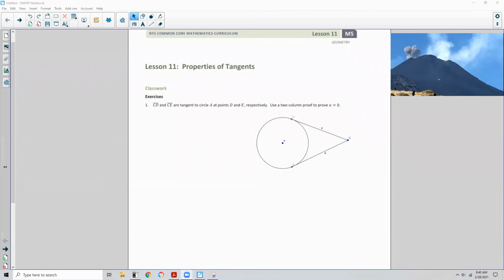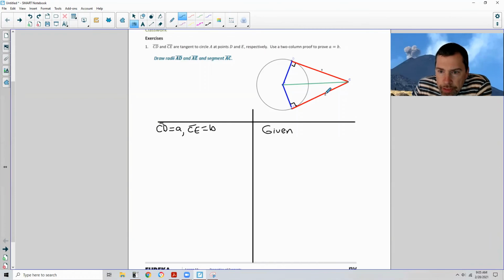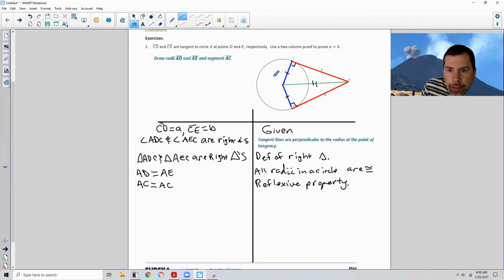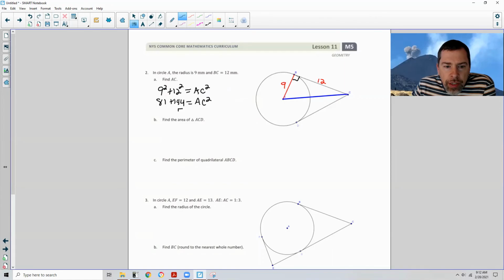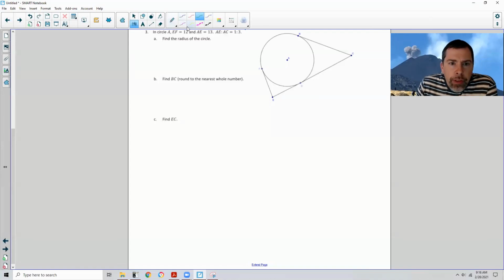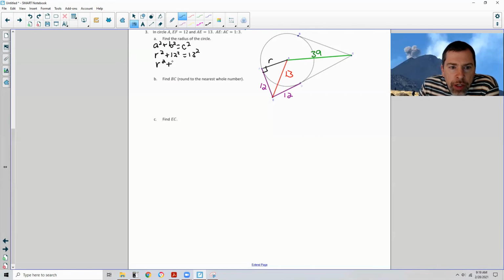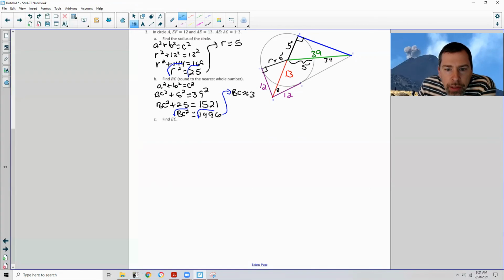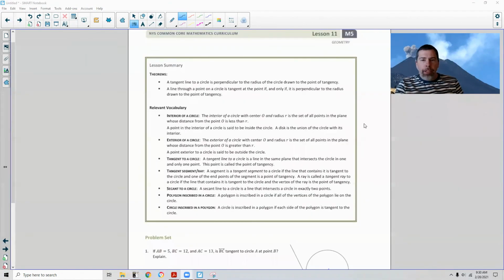Geometry Module 5 Lesson 11 Video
Properties of Tangents@math